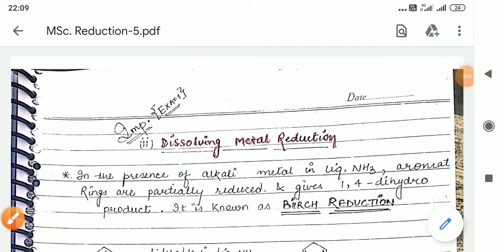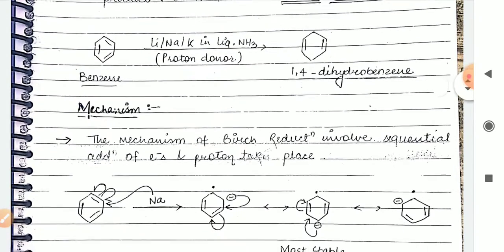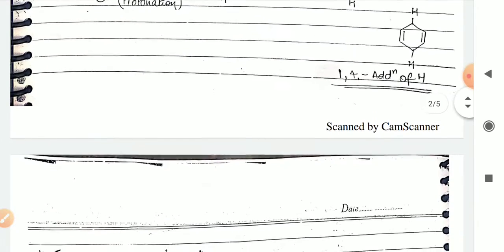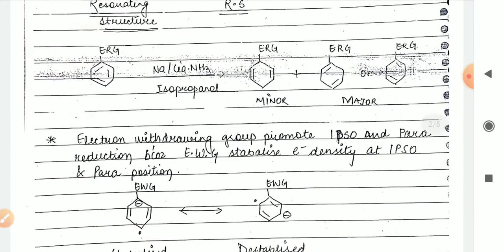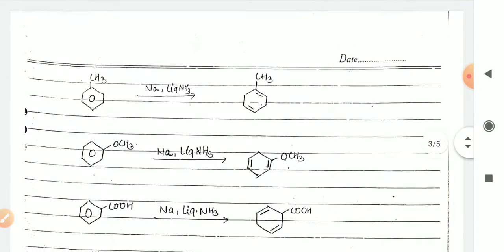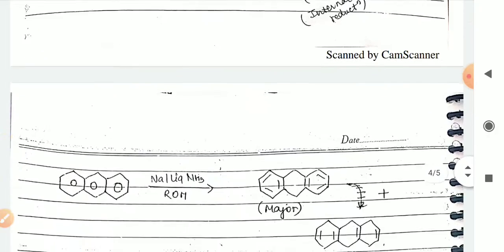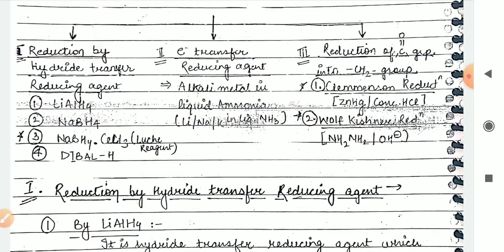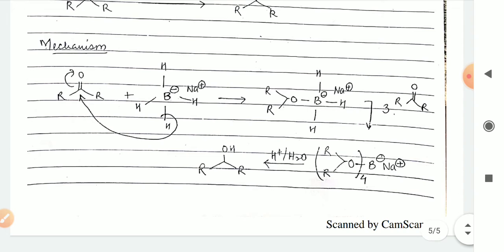Dr Ravindra Singh, Reduction Lecture-3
By Dissolved metal_Birch reduction